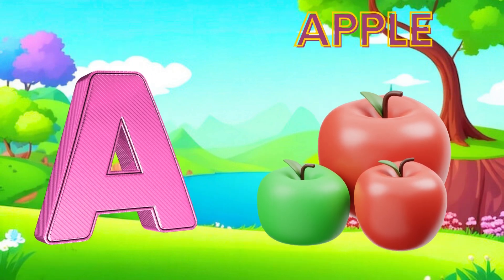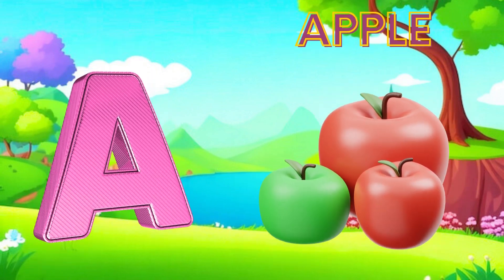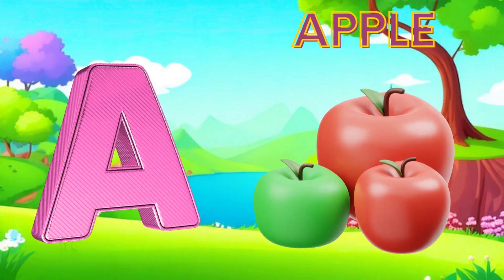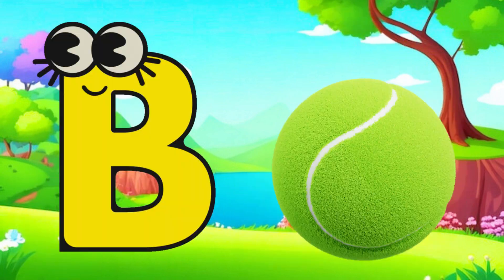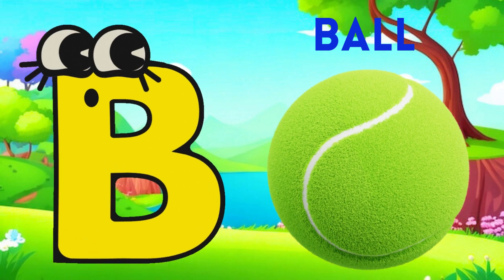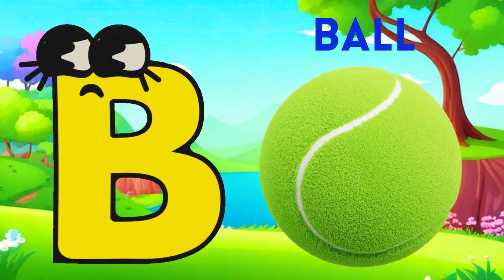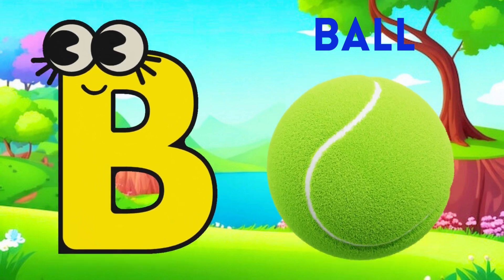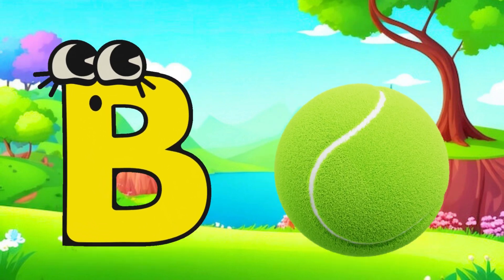ABC Phonics Song Alphabet | Alphabet Abc letter sounds | ABC Nursery Rhymes Education | ABC learning